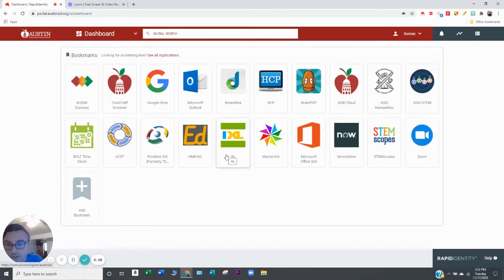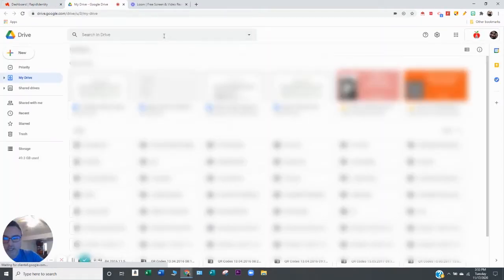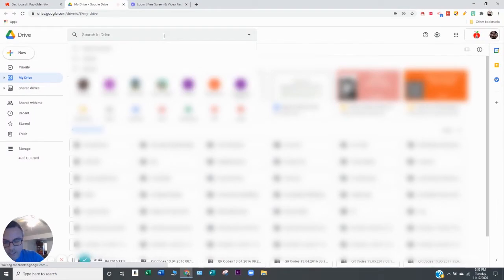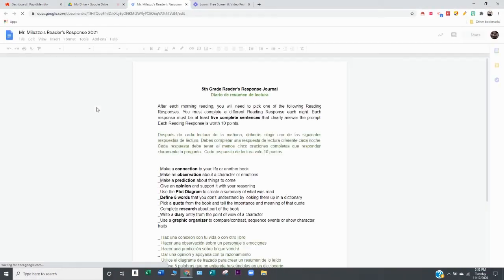How to Complete a Reader's Response!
Use this video to see how to find your Reader's Response Google doc and how to correctly complete it. Remember, there is a response due every school day unless you have permission from the teacher to skip it.